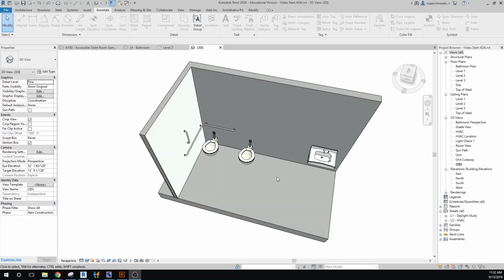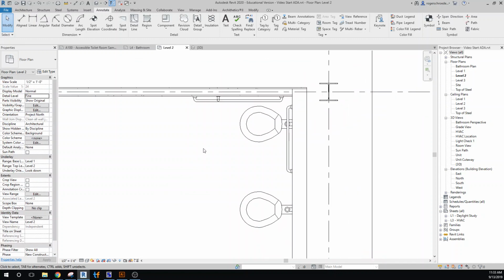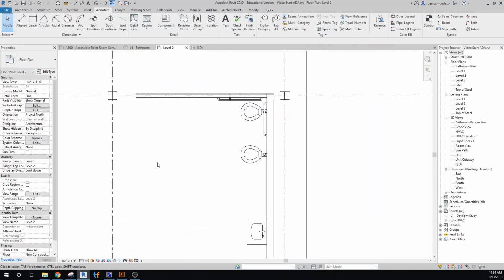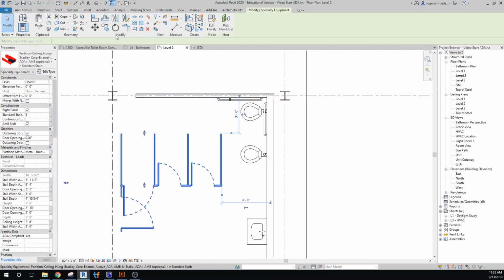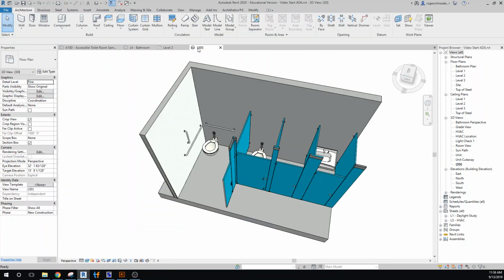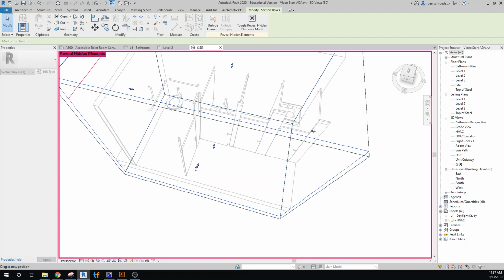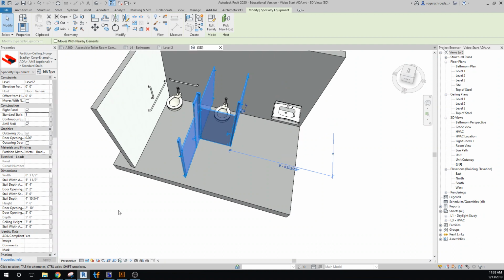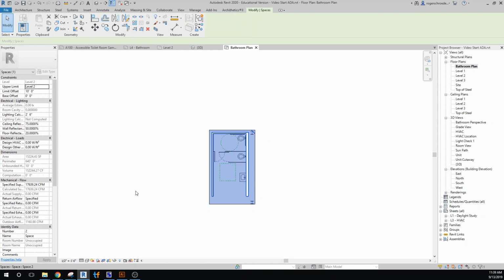ECM4 3 Add Partitions 7min